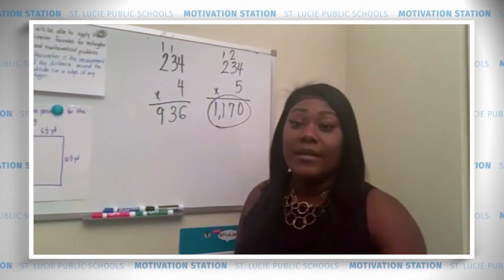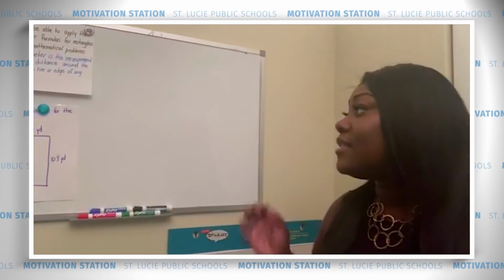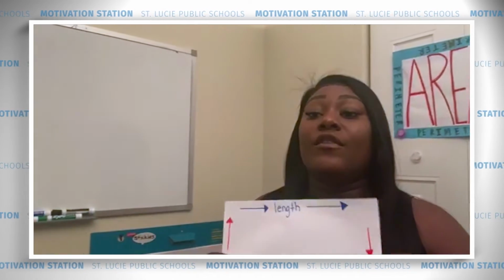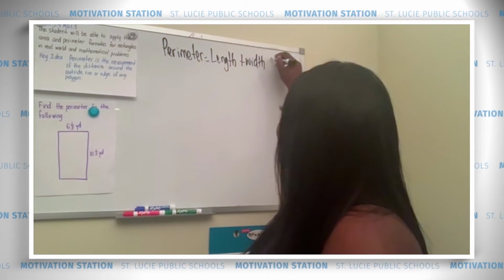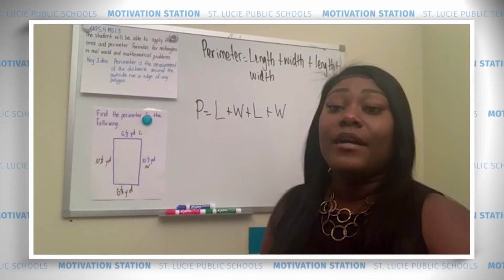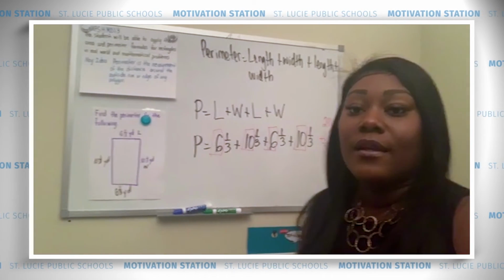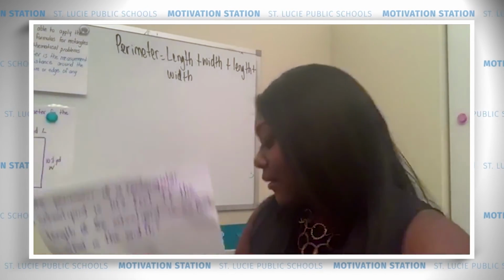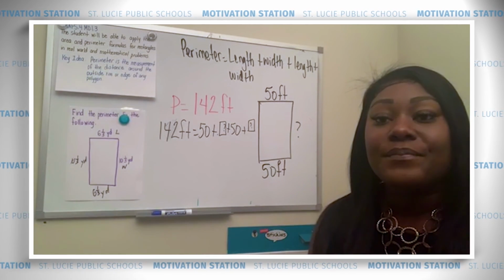Motivation Station, Math, 4th Grade, Lesson 9